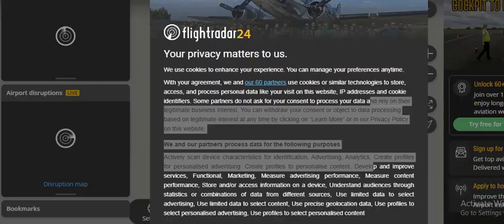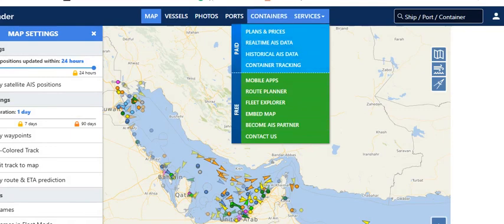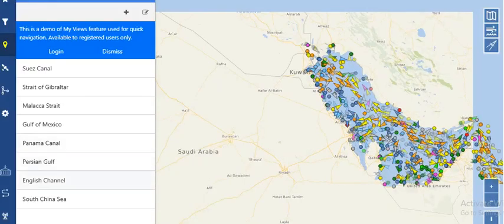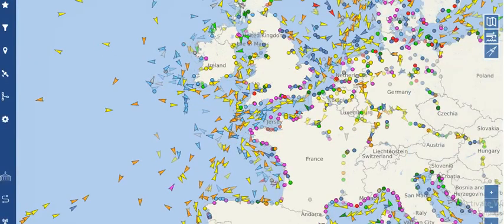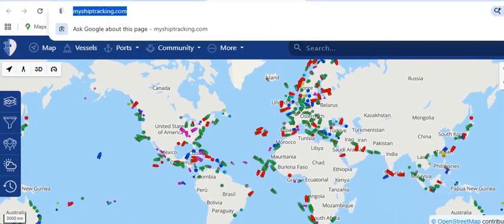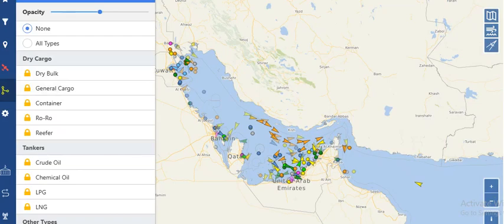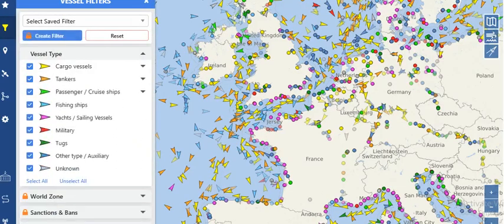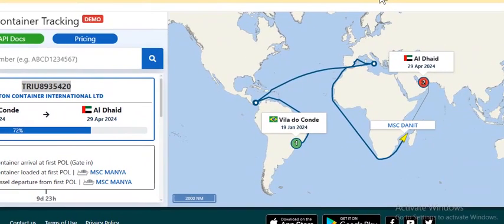🚢 Track Any Ship Live in Real Time – Free Website Explained!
In this video, I show you how to use MyShipTracking.com to track cargo ships, oil tankers, container vessels, and cruise ships live from anywhere in the world 🌍

Whether you are:

Importer / Exporter

Logistics or shipping professional

Freelancer working with international clients

Or just curious about ship movements

👉 This website lets you see real-time ship location, speed, route, port arrival, and vessel details completely FREE.
🔍 What You’ll Learn in This Video:

✅ How to search any ship by name or IMO number
✅ How live ship tracking works (AIS system)
✅ How to track cargo & container ships
✅ Tips to use MyShipTracking effectively